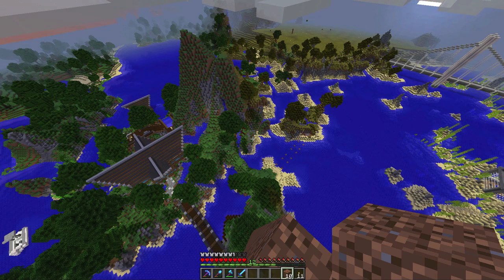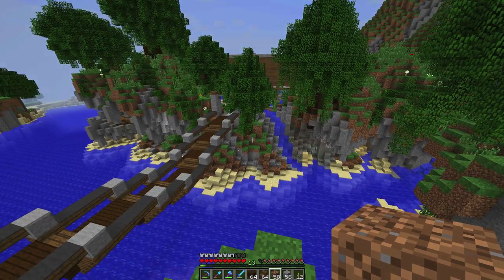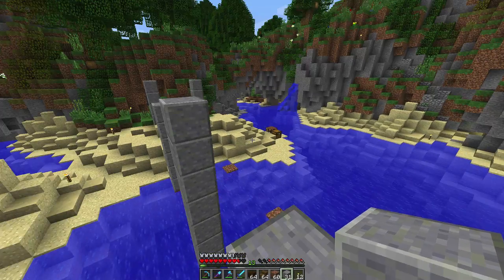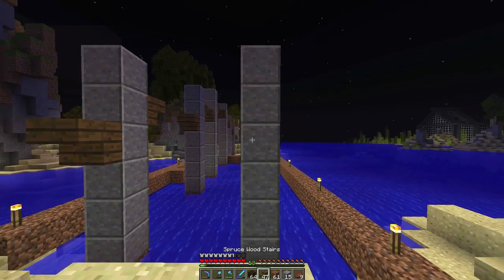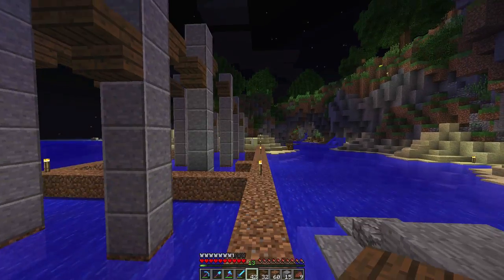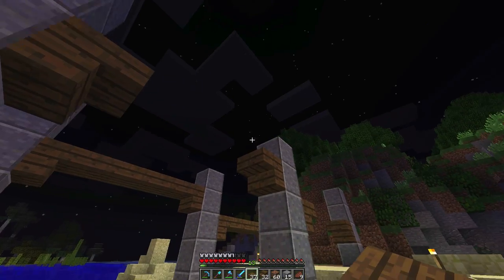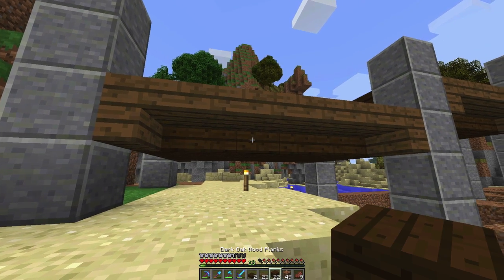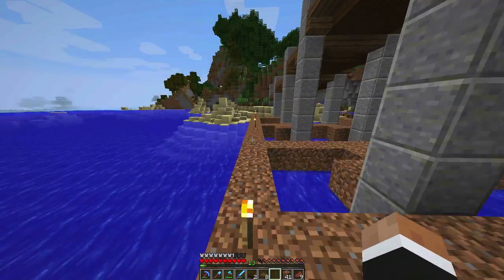Minecraft Tutorial: How To Make An Arched Bridge (Scarland Cabin Part 33)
Well hello there, GoodTimesWithScar here bringing you a Super Awesome Minecraft Episode.  In this new series of video tutorial guides we will make a fast and easy modern mountain house in the Scarland forest.  The interior of the cabin will have bedrooms, bathrooms, kitchen, living room with cool furniture and a storage room for fishing poles and fish.  The outside of the vacation house will have a fishing dock and boat house.
In part 33, I will show you how to make an awesome arched bridge. I hope you enjoy.